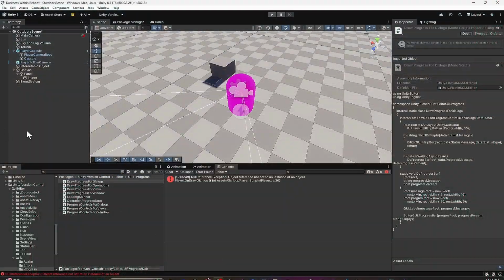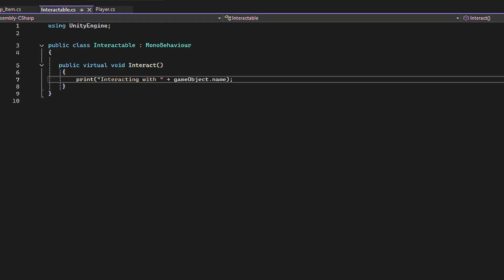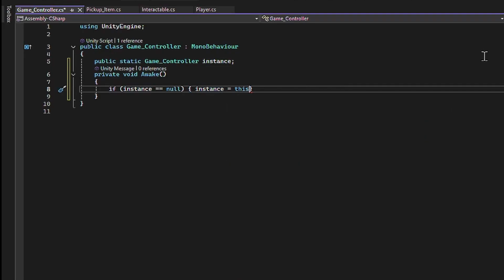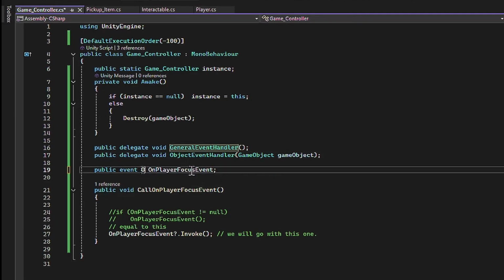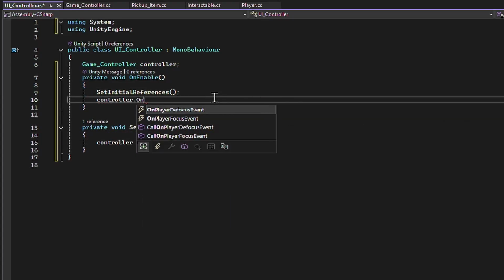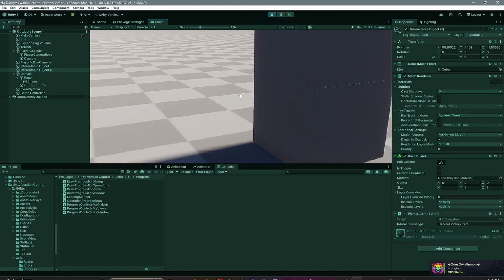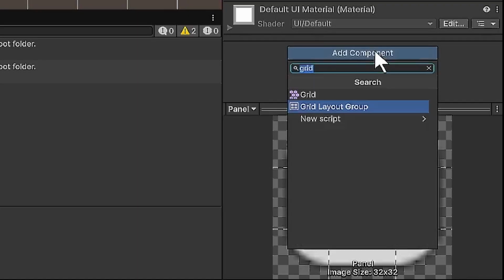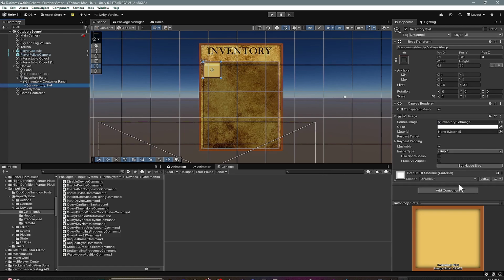BUILD A SURVIVAL GAME: Part 2: Inventory Part 1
In this series I will walk you through how to build a survival game in Unity. This is episode 2 of a series. This tutorial is made for new game devs to intermediate level. This is a culmination of years of experience working with Unity. I hope you enjoy!